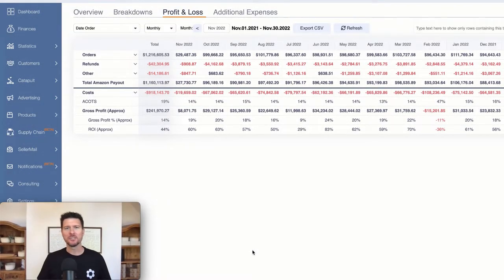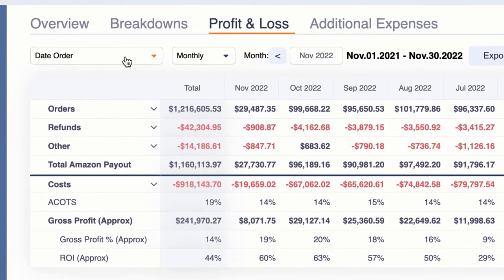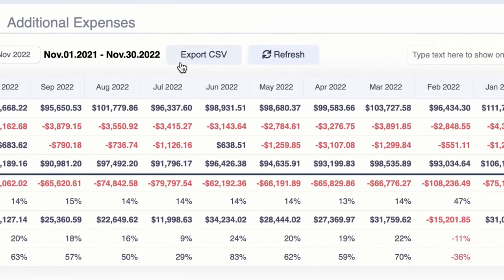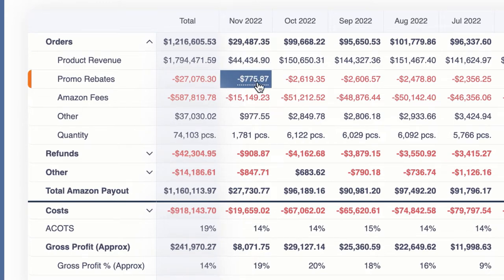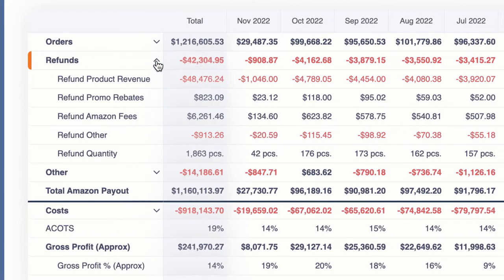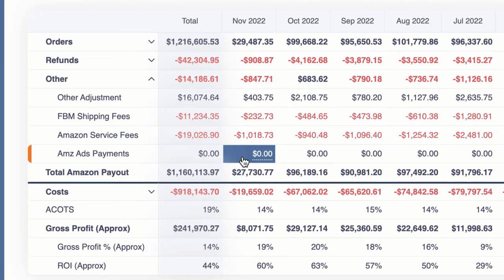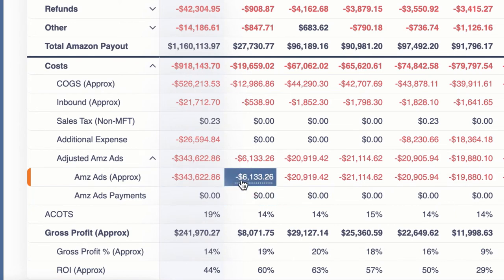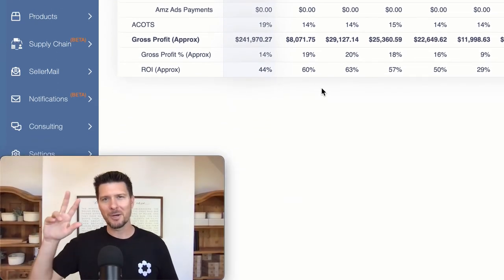Profit & Loss Breakdown and Comparison, from ManageByStats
Profit & Loss comparison view in ManageByStats, for an easier way to see your Profit breakdowns month over month, with a to-the-penny accuracy matching up with your Seller Central reports.

What's that you say? You're NOT using ManageByStats?! Well give it a try for free!